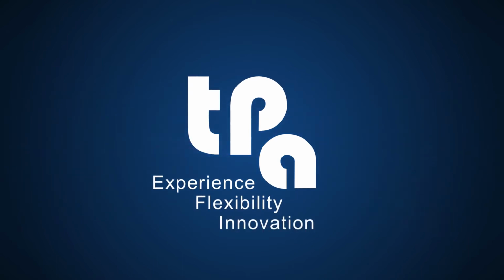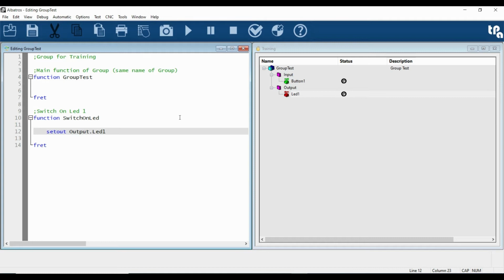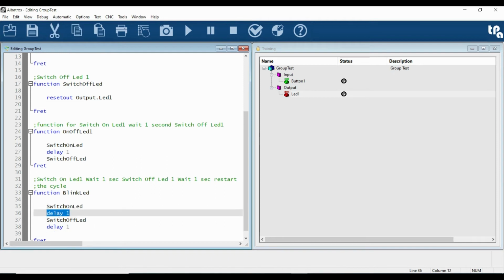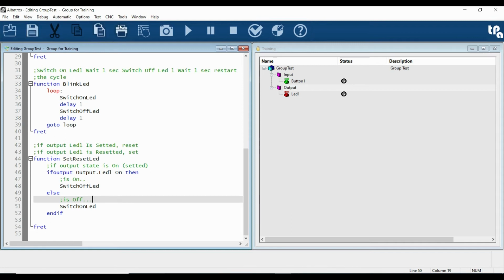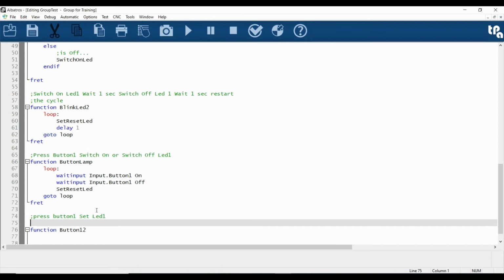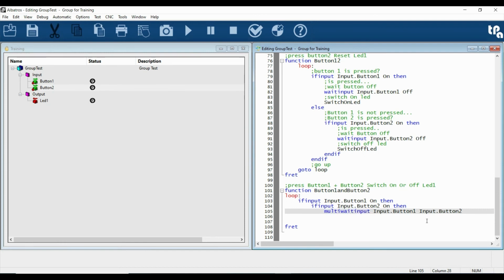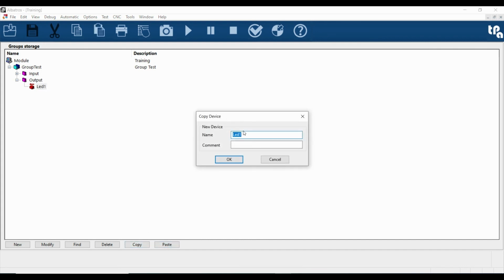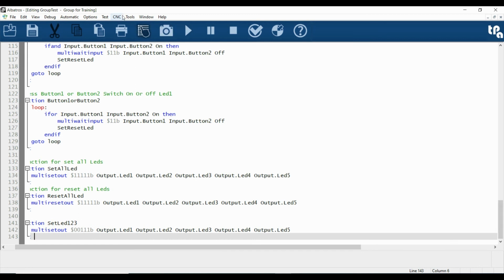Tpa GPL Language Input Output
in this tutorial we’re going to see how to manage the digital inputs and outputs in the development environment of Albatros using the programming language GPL. If you are interested we invite you to visit our